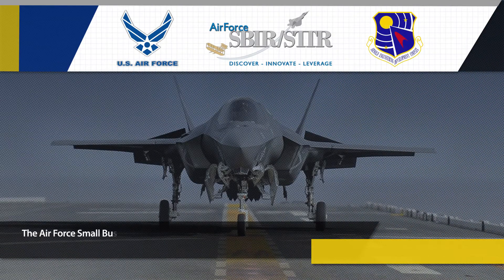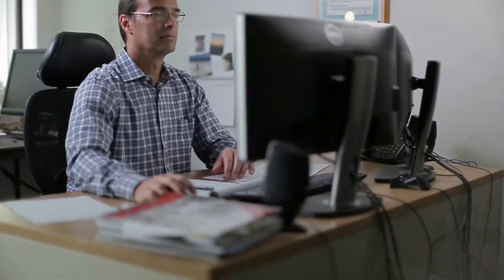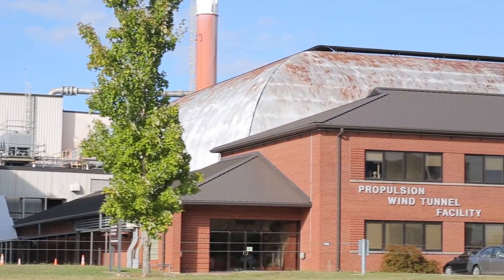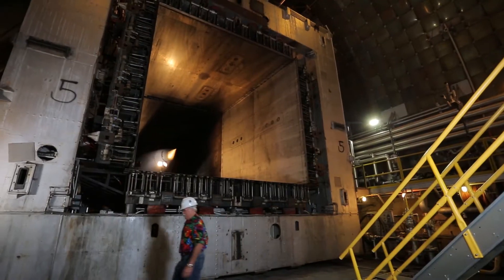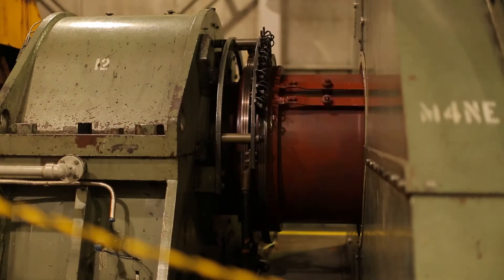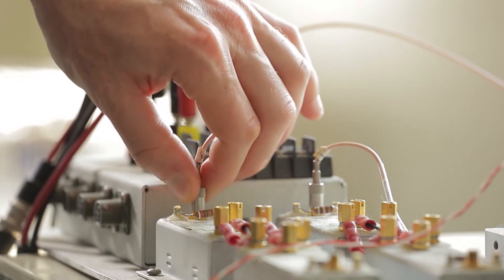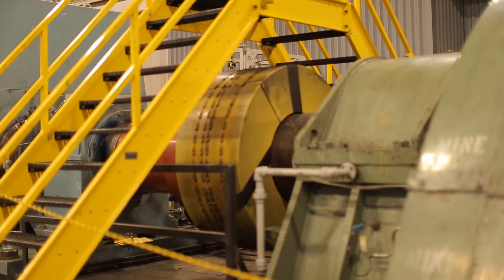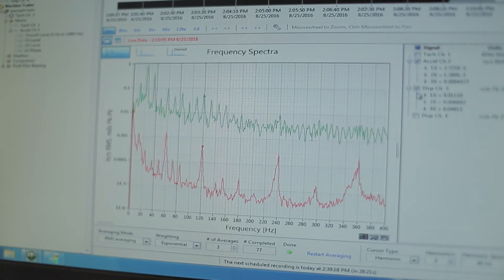Sentry® Automated Diagnostics for AEDC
Sentry® Enhanced Condition Monitoring and Automated Diagnostic Advisor for rotating machinery by the machinery experts at Mechanical Solutions, Inc.